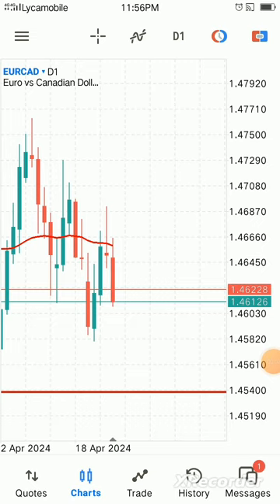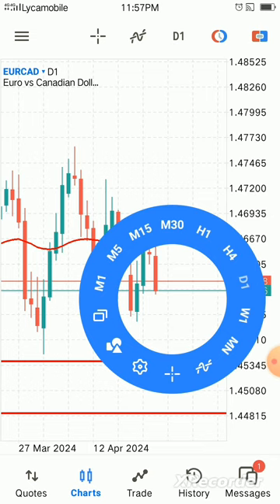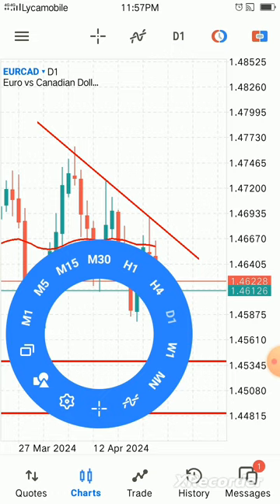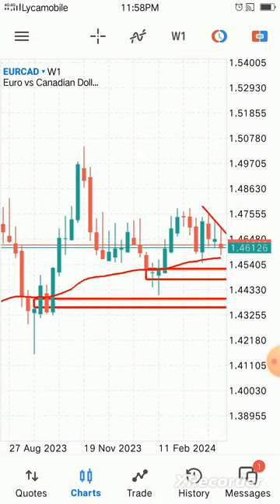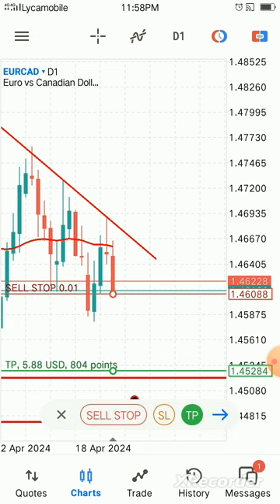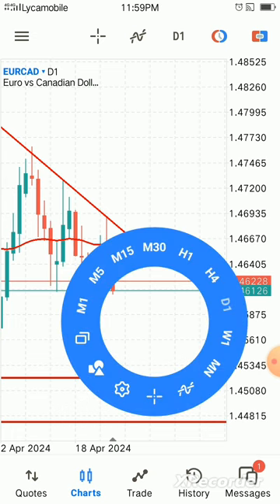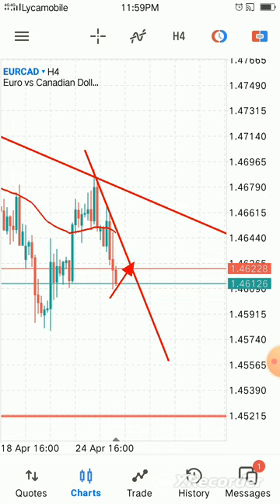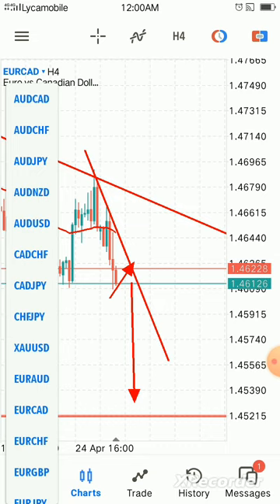Eurcad and Euraud analysis fresh Monday entries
Monday fresh entries  it is another banger so do not have are second thought make you entries